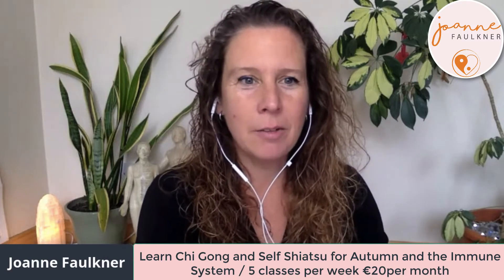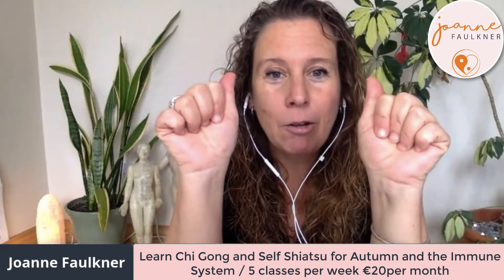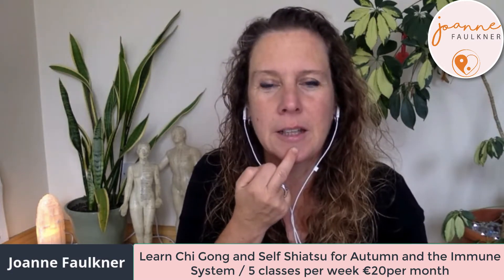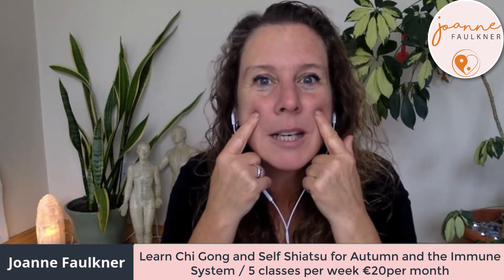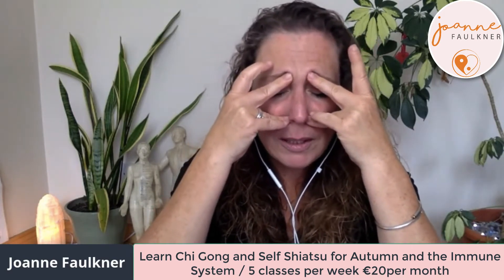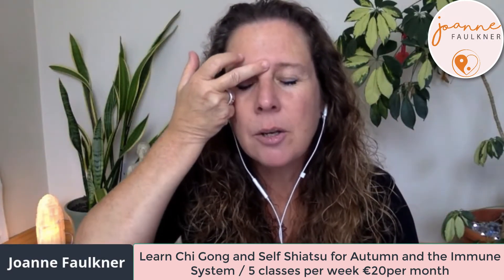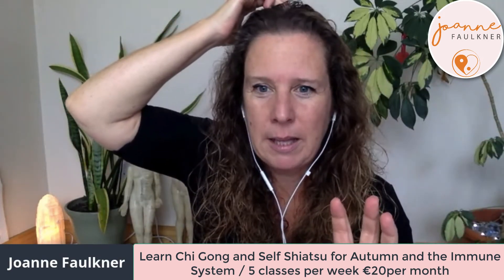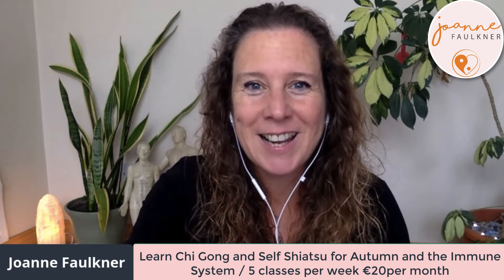Clear the head with Facial Acupressure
After wearing masks for much of the day, faces can get stuffy and sore - I will show you how to clear your sinus and relax the tension in your face with powerful acupressure points.  This will help with the coming months ahead as we move into autumn, probably the 2nd wave and so need extra protection against viruses.

Helping you to know what's good for you, using the Five Elements of Traditional Chinese Medicine